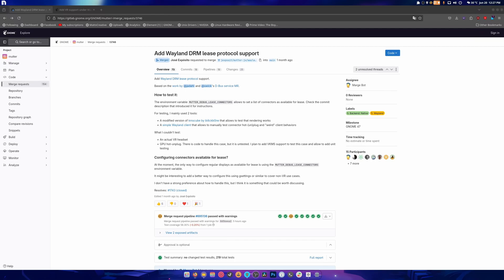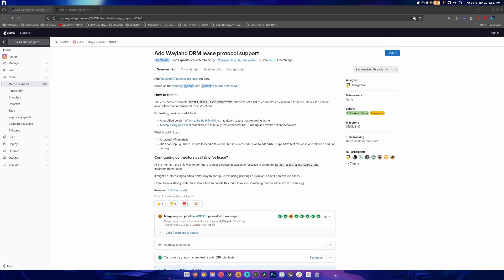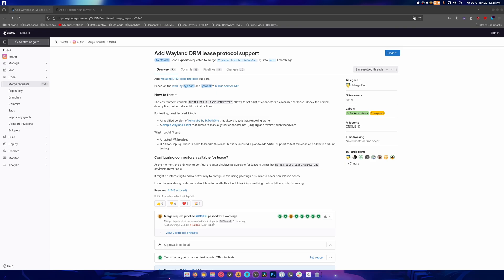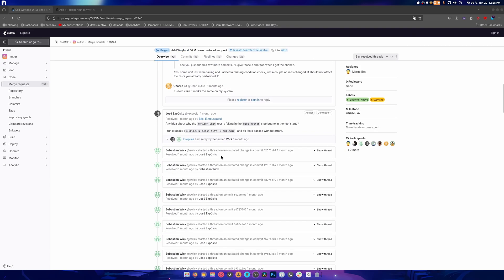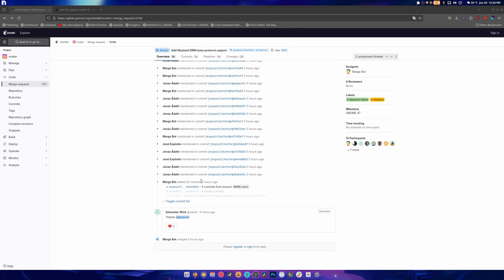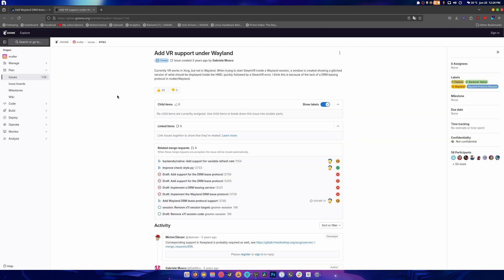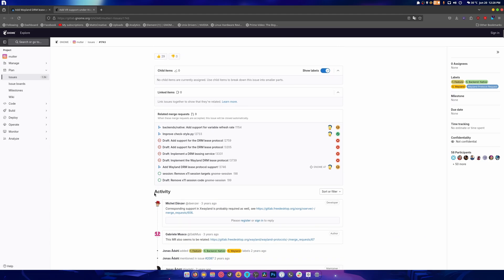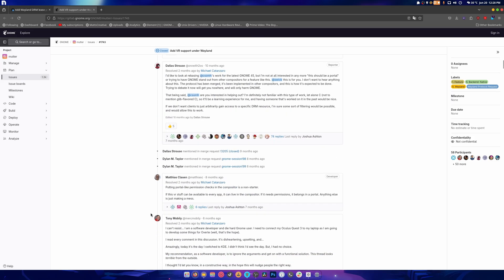Gnome 47 Is Getting DRM Leasing Support For VR Headsets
SPECS Below:
• OS: Fedora 40 Workstation
• Gnome 46
• CPU: Ryzen 7 5900X (4.9GHz)
• Memory: 49 GiB DDR4 3600mhz
• Storage: 22TB
• GPU: RTX 4070